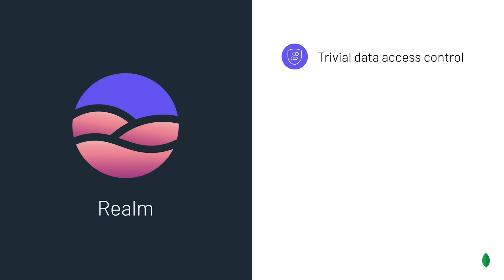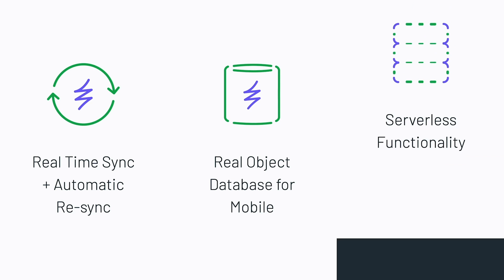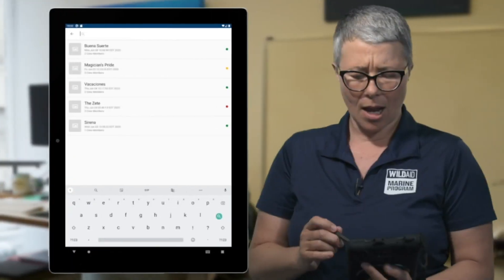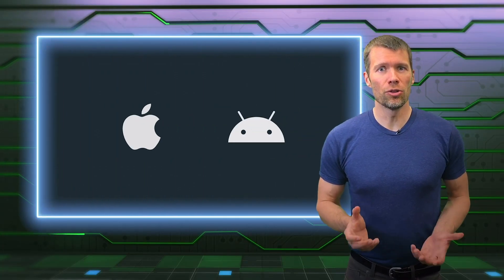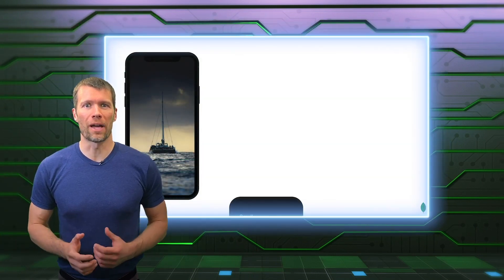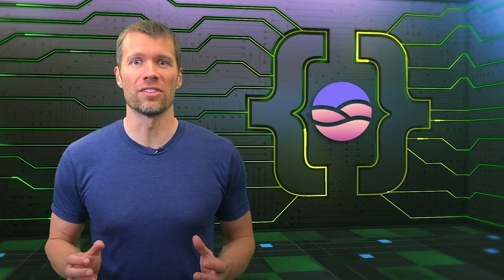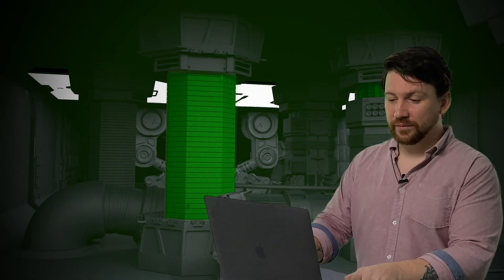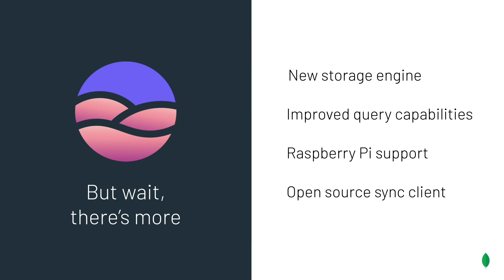MongoDB Realm automates and simplifies the way you leverage data across all layers of an application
Realm founder Alexander Stigsen describes how MongoDB Realm makes it easy to synchronize data between mobile and web clients, regulate data access, and run a serverless web application, minimizing the need for data translation. We have partnered with WildAid and built an open source application to help protect our oceans.